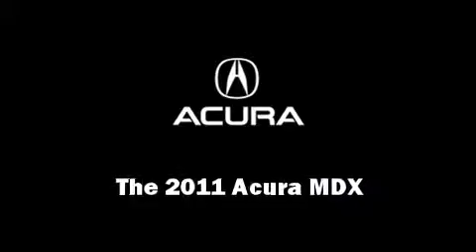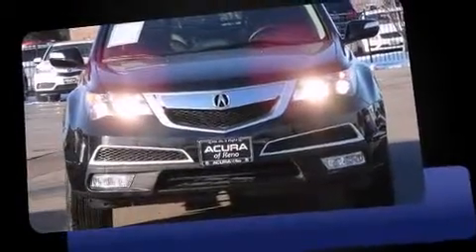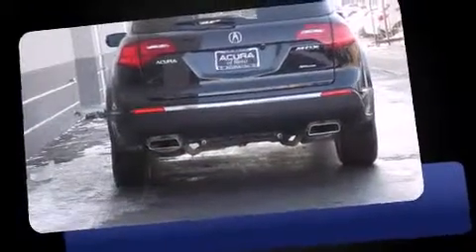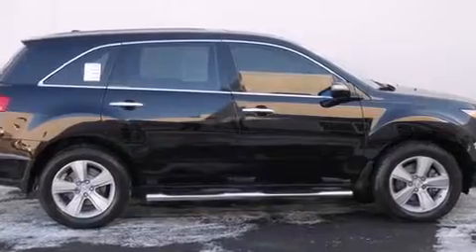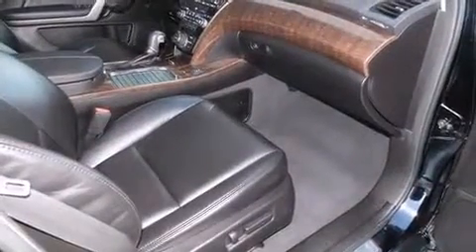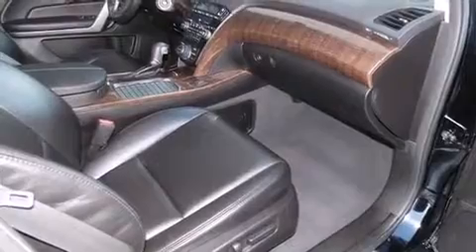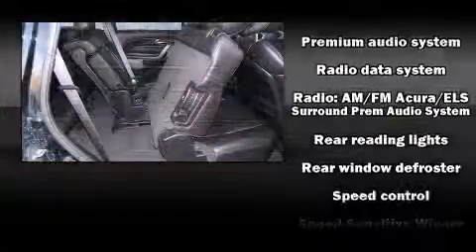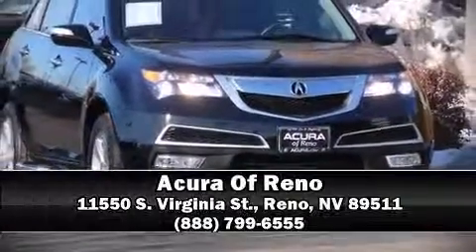2011 Acura MDX Technology in Reno, NV 89511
11550 S. Virginia St.

Climb inside the 2011 Acura MDX. Acura infused the interior with top shelf amenities, such as: leather upholstery, heated seats, a power liftgate, skid plates, power windows, an overhead console, and power seats. Third row seats expand the maximum passenger capacity to 7. With high intensity discharge headlights illuminating your path, you'll always appreciate maximum visibility. For drivers who enjoy the natural environment, a power moon roof allows an infusion of fresh air. Premium sound drives 10 speakers, providing you and your passengers a sensational audio experience. Acura also prioritized safety and security by including: head curtain airbags, front SIDE impact airbags, traction control, brake assist, anti-whiplash front head restraints, ignition disabling, and 4 wheel disc brakes with ABS. Electronic stability control ensures solid grip atop the road surface, no matter how challenging the driving conditions. A Carfax history report indicates just one previous owner. We have a skilled and knowledgeable sales staff with many years of experience satisfying our customers needs. They'll work with you to find the right vehicle at a price you can afford. We are here to help you.